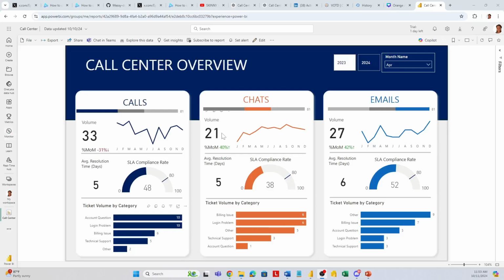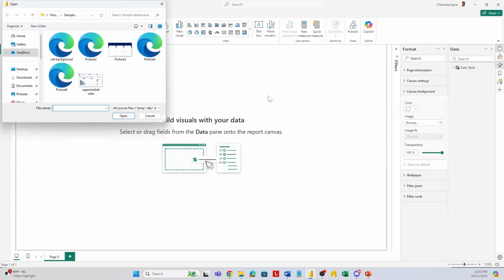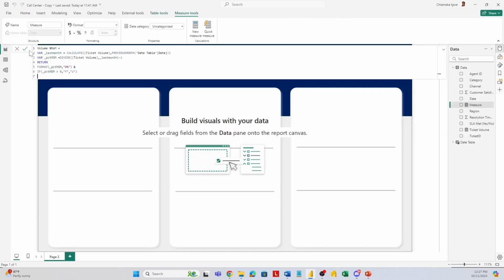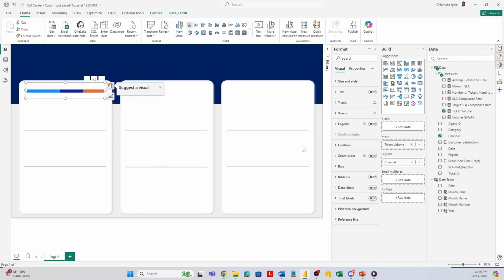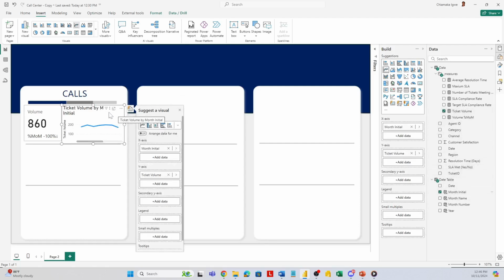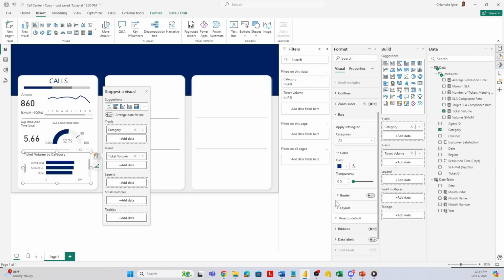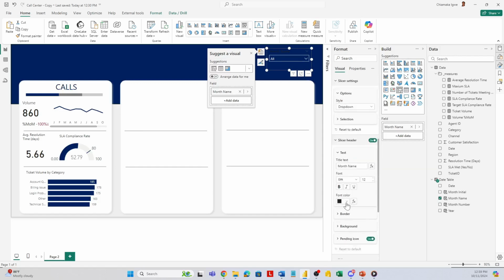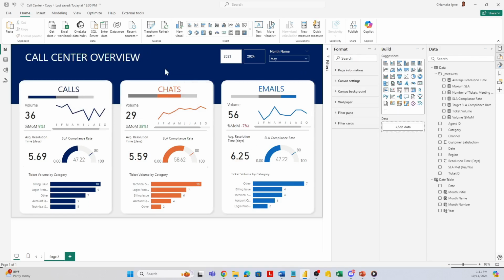POWER BI PROJECT: Call Center Report | Power BI Tutorial for Beginners with Practice File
Build a complete Call Center Dashboard in Power BI from scratch! This step-by-step Power BI tutorial for beginners shows you how to track call center KPIs, analyze ticket volumes, monitor resolution times, and measure customer satisfaction.
What you'll learn:

✅ Create interactive call center visuals
✅ Track key performance metrics (KPIs)
✅ Analyze ticket volumes & resolution times
✅ Design professional report backgrounds with PowerPoint
✅ Build functional and visually stunning dashboards
Includes a practice file so you can follow along and master Power BI!
Perfect for:
📞 Call center managers
📞 Power BI beginners
📞 Data analysts
📞 Business intelligence learners
📥 Download the practice file and start building today
You can download this Power PBIX file Here!

Microsoft Power BI Data Analyst Exam (PL-300): Practice Tests

MY GEAR